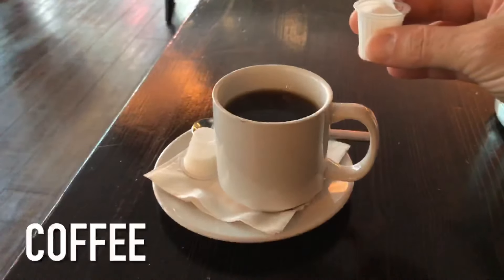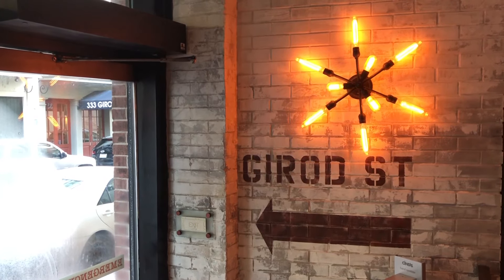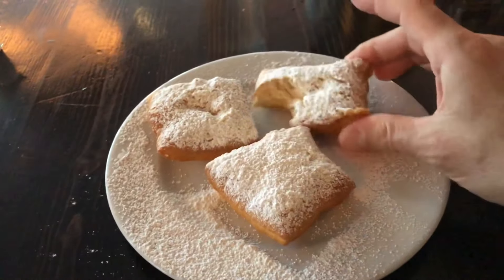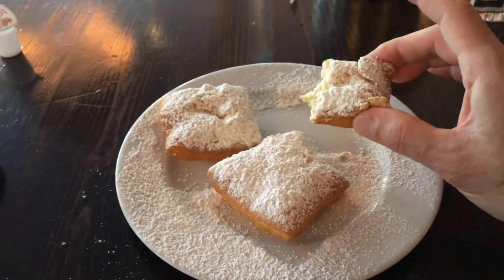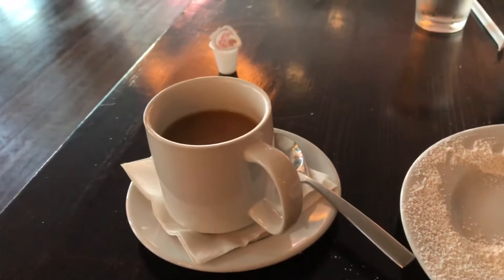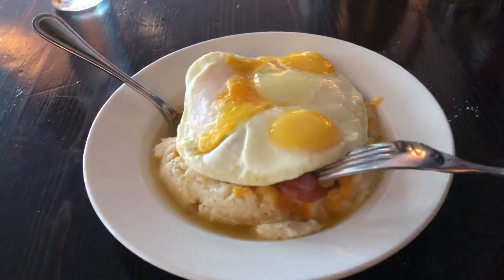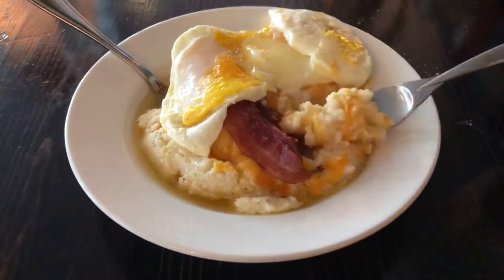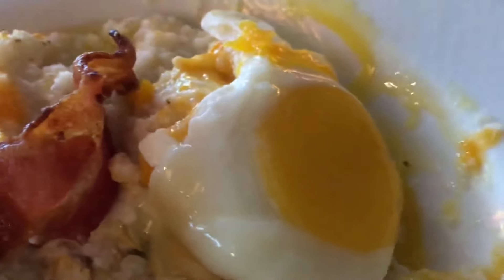NEW ORLEANS FOOD: Breakfast Beignets and Grits Bowl @ LEGACY KITCHEN • New Orleans Beignets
Legacy Kitchen is next to the Renaissance Arts Hotel in downtown New Orleans. This was my first visit. The beignets were hot, delicious and perfect. The grits bowl was warm, substantial, tasty and satisfying. Enjoy!